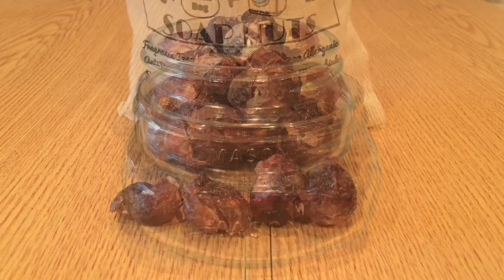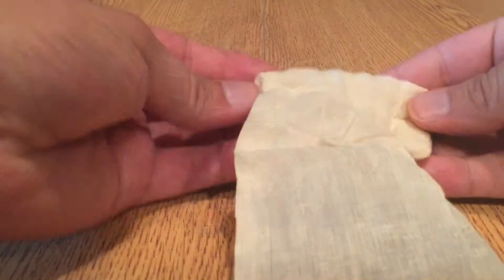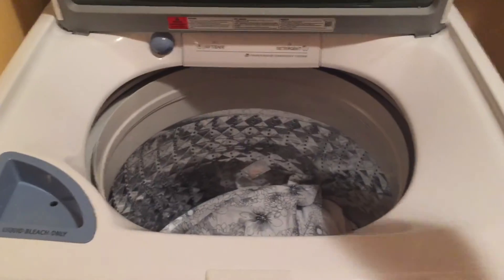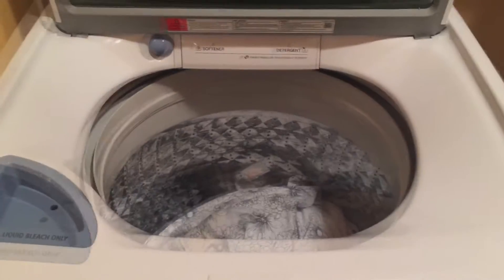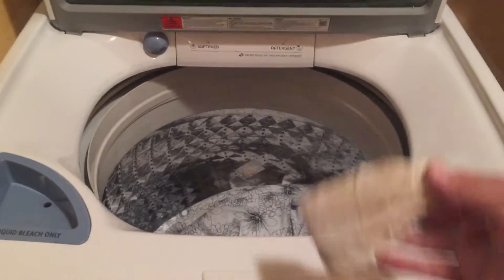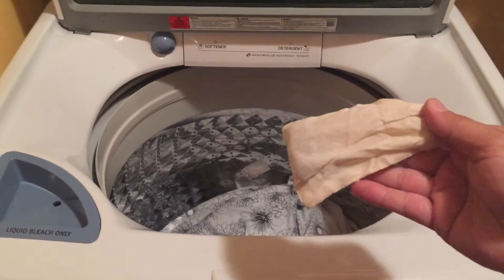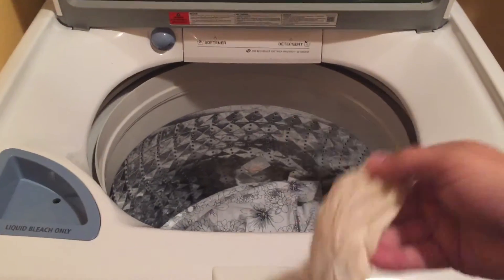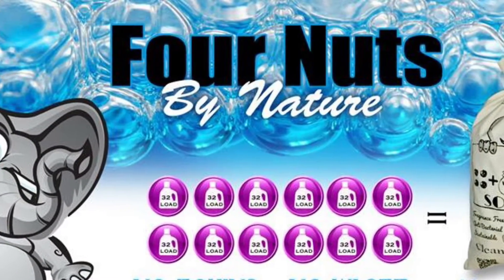Four Nuts By Nature Presents: The "How To" Video On Soap Nuts Soap Berries And Laundry Berries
We offer a USDA, organic, all natural laundry soap and fabric softener called soap nuts that grow on a tree in the form of a berry-that looks like a nut, hence the name soap nuts. To use them, you take 4 soap nuts and put them in the all natural (made of muslin fibers) wash bag. It kind of looks like a tea bag with a drawstring on it. You take the wash bag with the Four Nuts in it and you toss it in the washer (doesn't matter if its a top load washer or front load high efficiency unit) and wash your clothes as you would with chemical detergent. Those four nuts will wash 4-6 loads of laundry with a standard washer or 10-15 loads if using a high efficiency washer (less water is used which increases the surfactants' longevity). Once the shells of these nuts come in contact with water, the active ingredient Saponin, is immediately released. Saponin is an all natural surfactant which lowers the surface tension between your clothing & your wash water bonding itself to the fibers of your clothing literally lifting and removing your stains, dirt, grease and grime while simultaneously eliminating any odors and naturally softening your clothes. They are fantastic for whites, colors and delicates! Soap nuts are anti bacterial, anti microbial, anti fungal, biodegradable, compostable, non toxic, fragrance free, and hypoallergenic!

By boiling the nuts and creating a concentrated liquid, our customers can virtually eliminate all the chemical cleaners they traditionally use. Along with using this concentrated liquid for their laundry, many of our customers use this liquid in the shampoo machines to clean their rugs, wash their counter-tops, use in their mop buckets, to wash dishes by hand or right in the dishwasher, wash their windows, wash their pets (repels fleas and ticks) and it can be sprayed on plants as a natural insecticide which does keep away aphids and other nasty bugs.

Soap nuts grow on a tree called the Sapindus Mukorossi tree near Mount Everest in the Sovereign State Of Nepal. Only the ripest soap berries are selected and harvested. Once selected the pits/seeds inside the shell are removed and used as decoration on the ends of the strings on our product bags and the shell containing the powerful cleansing ingredient "Saponin" is then cleaned, dried, and taken through a rigorous sterilization and certification process. Our soap nuts are USDA Certified Organic, backed by EcoCert.

For additional information and non-biased comments and testimonials/reviews please see our Facebook